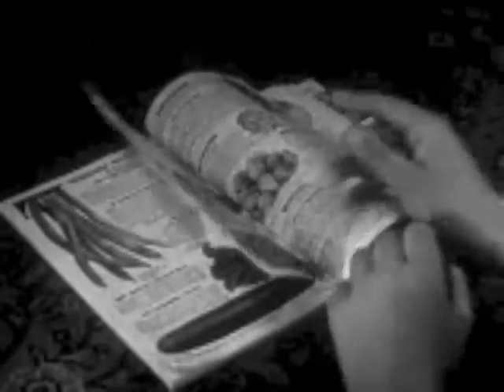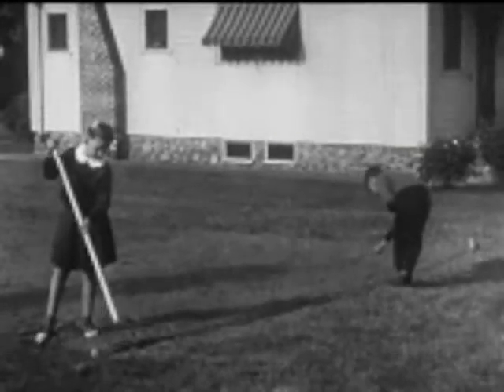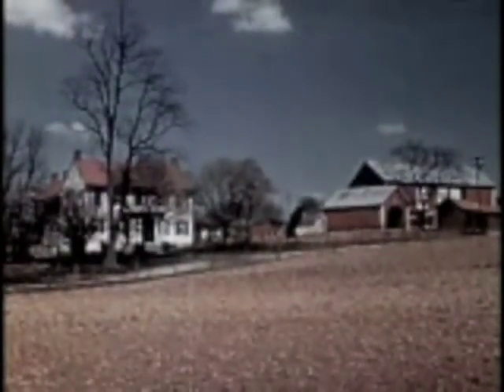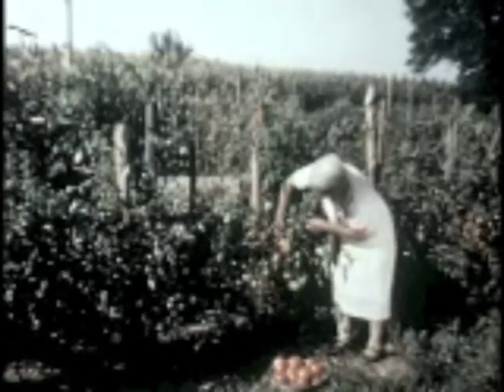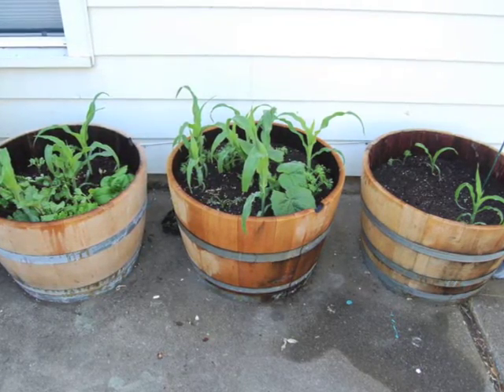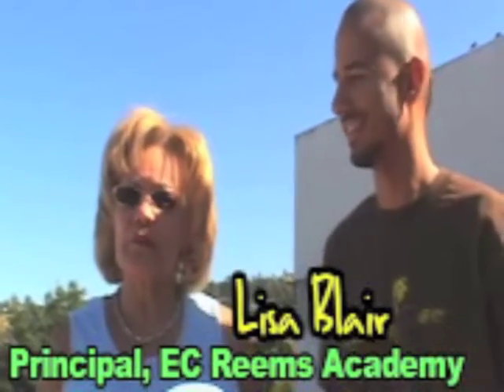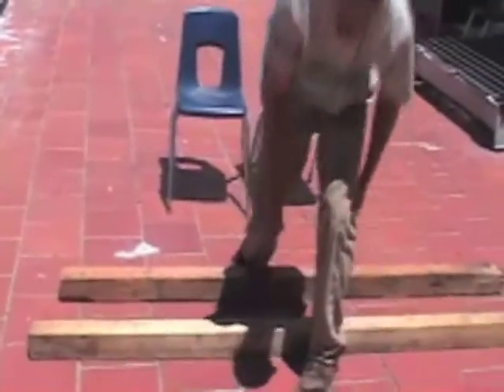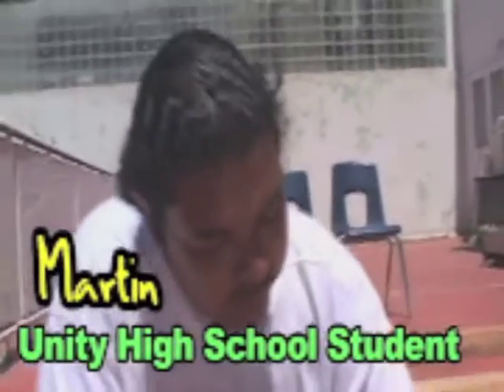Gardening Video REMIX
This is a remix of various public domain videos and images. The video is intended to peak interest in growing a vegetable garden.